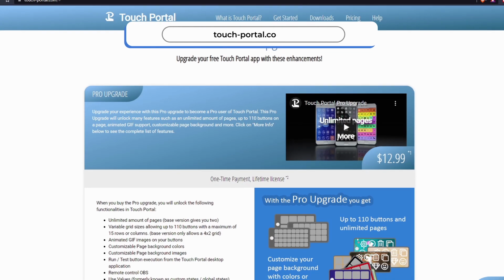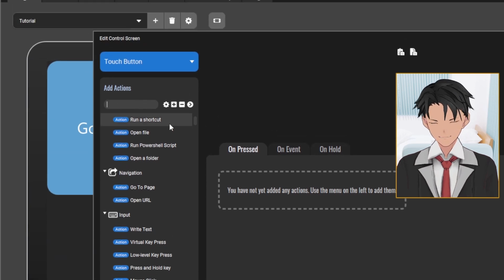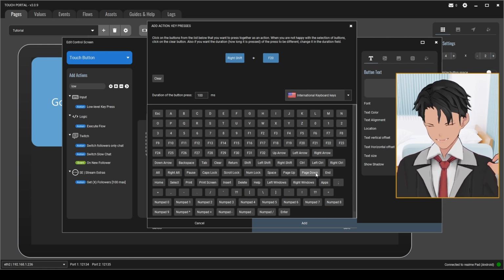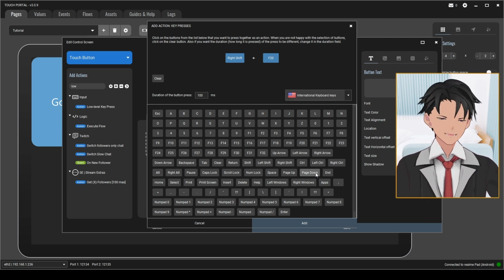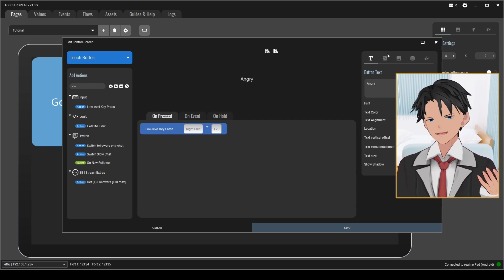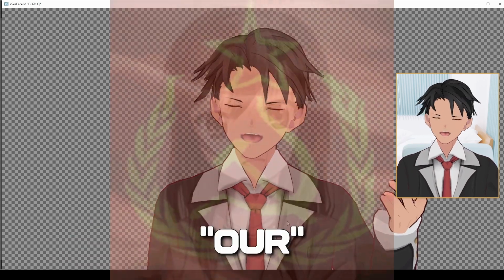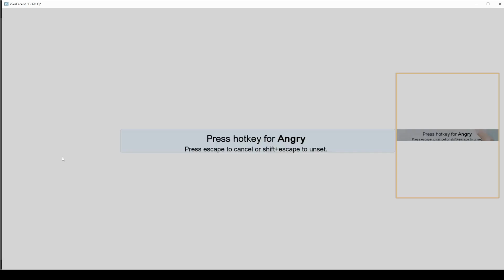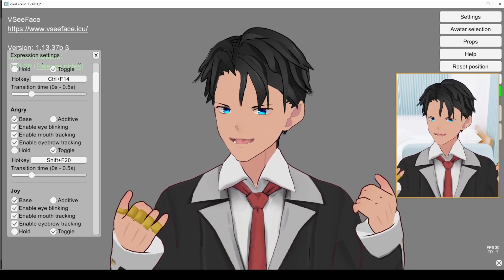Control VTUBER EXPRESSIONS With Your PHONE Through Touch Portal!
In this video, I will be showing you on how you can control your expressions inside VSeeFace with just your phone through the use of Touch Portal - a great free and affordable alternative to Streamdeck! I will be teaching you on how to setup a button in Touch Portal, connecting it with VSeeFace and provide you with a list of hotkey combinations that will work in VSeeFace completely tested by me!

╔ Timestamps ╗
0:00 - Intro
0:19 - Download And Install Touch Portal
0:37 - Setting Up Expression Button In Touch Portal
3:05 - Customizing Your Touch Portal Button
4:03 - Setting Up Hotkey Combination In VSeeFace
5:24 - What this?